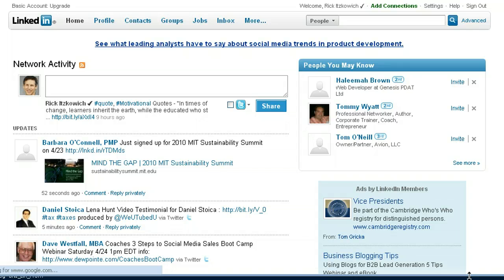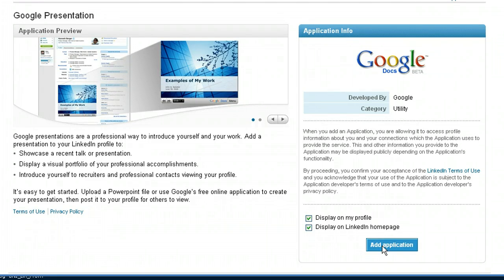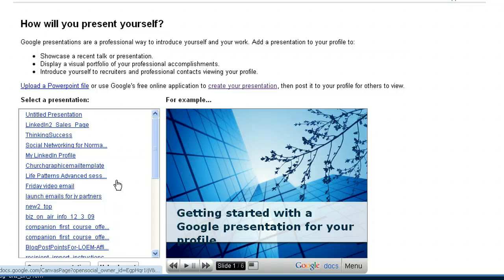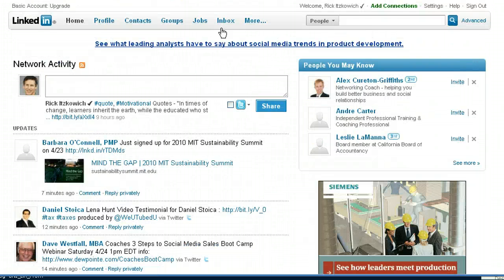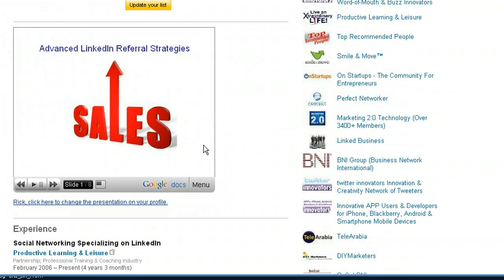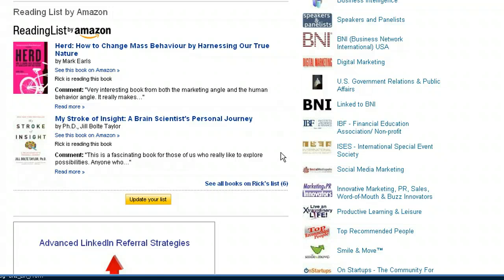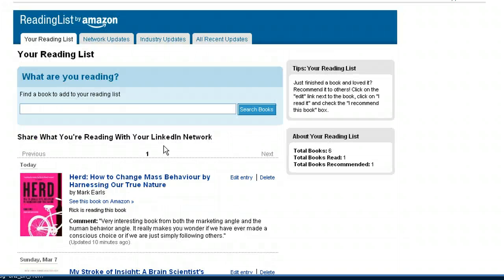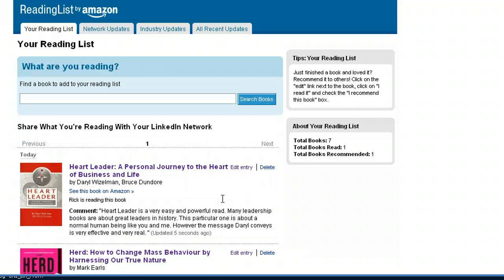LinkedIn Apps Part 1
Using Google Presentation and Amazon Reading List Strategically